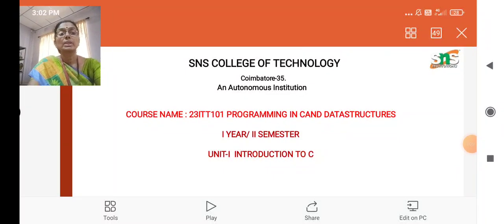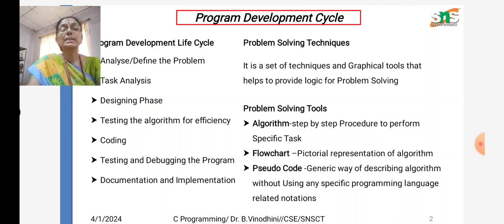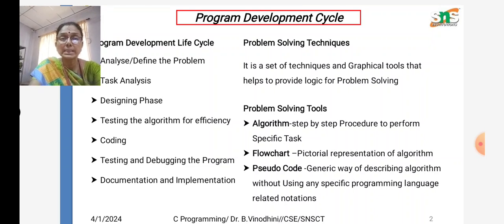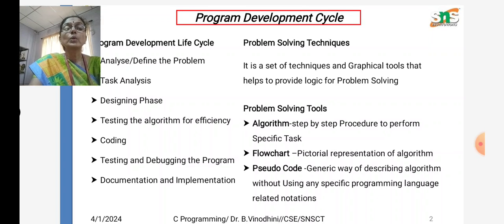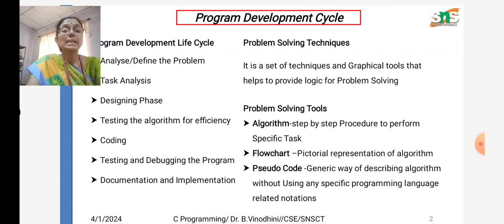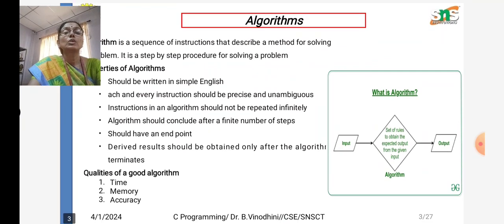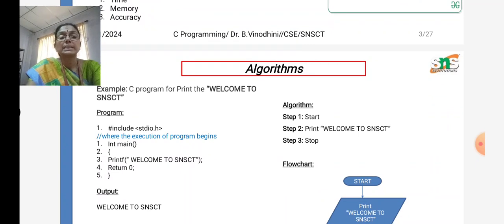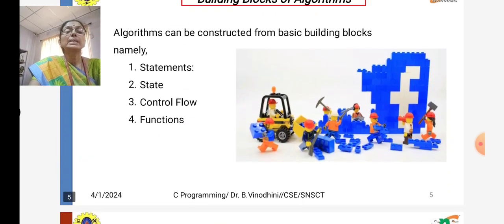Problem solving Techniques_C Programming_ Dr. B. Vinodhini